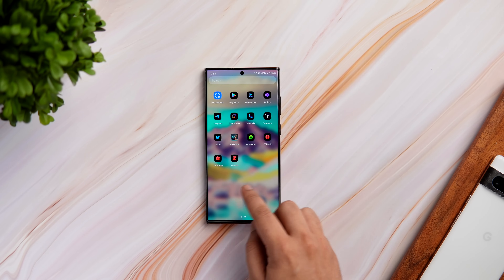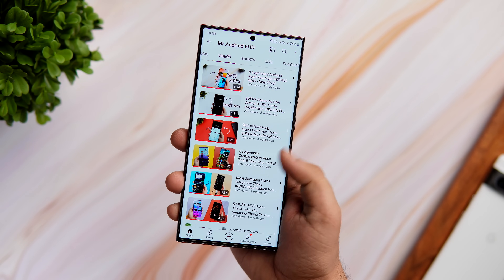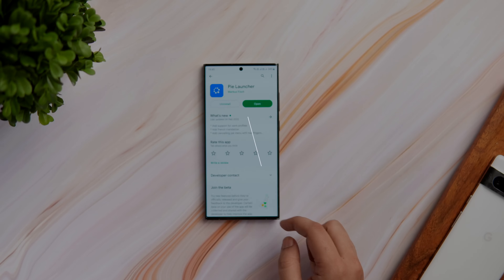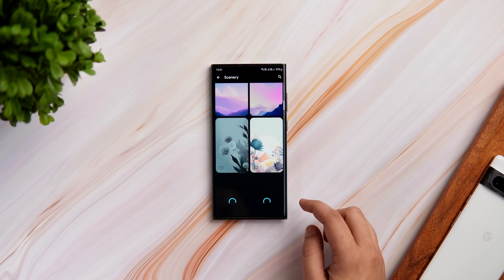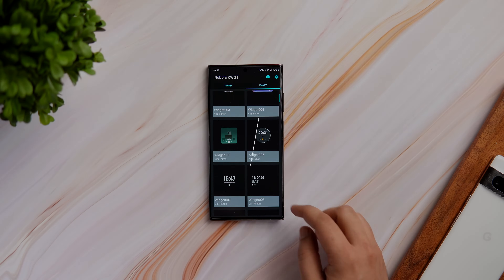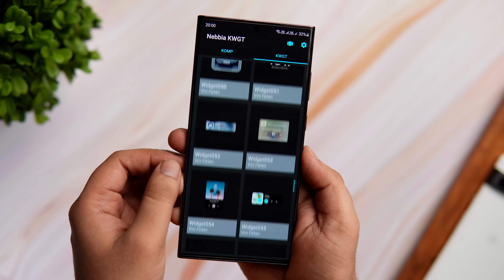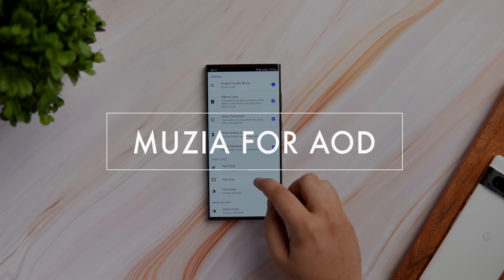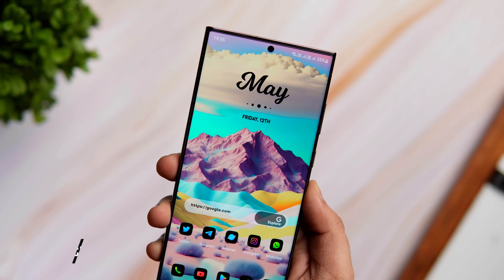6 ULTIMATE Android Customization Apps That Might AMAZE YOU!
6 ULTIMATE Android Customization Apps That Might AMAZE YOU!

In this video, I'll be showing you 6 ULTIMATE Android Customization Apps that you need to install on your android phone right now. These are must have apps for android customization.

Timestamps
00:00 intro
00:33 1st App
01:35 2nd App
02:19 3rd App
03:17 4th App
04:04 5th App
04:45 6th App
05:25 outro